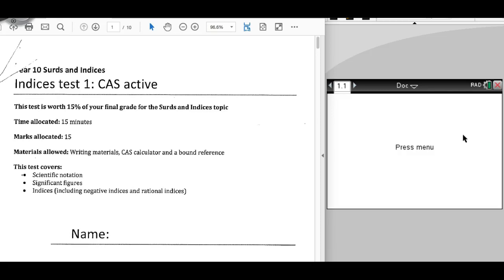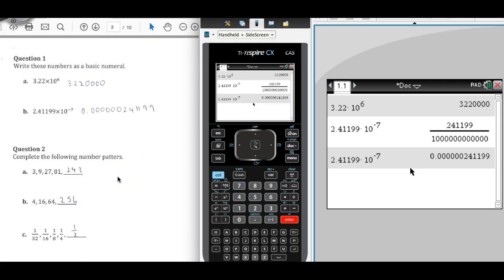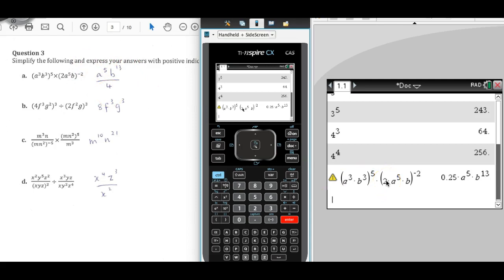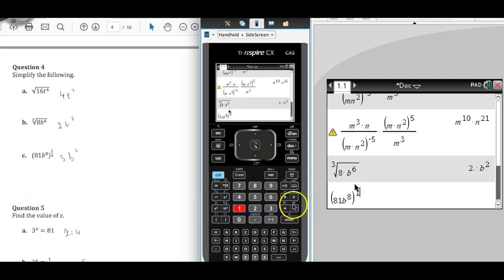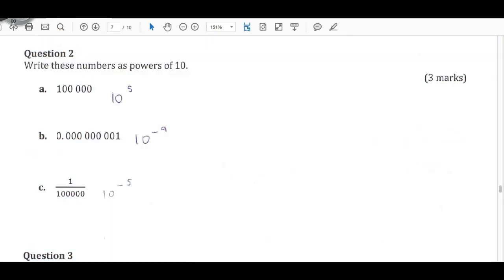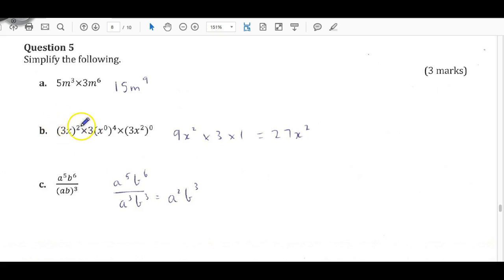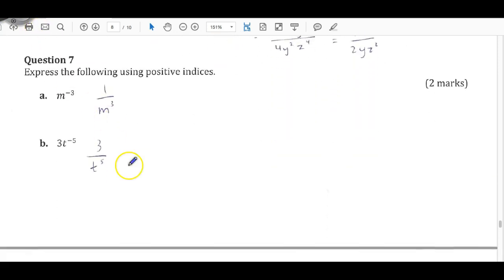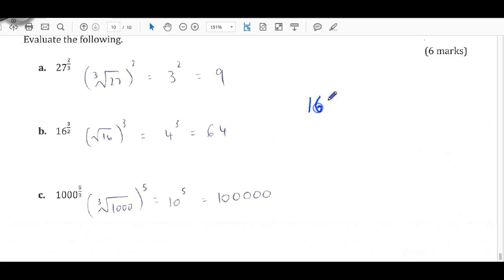10 Maths_Indices test B solutions